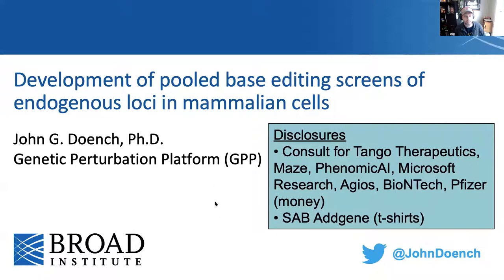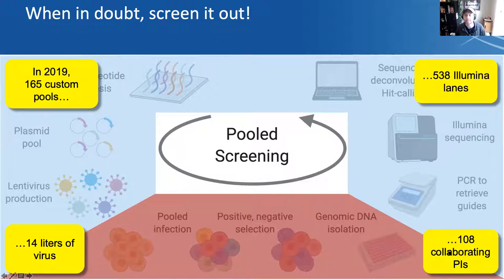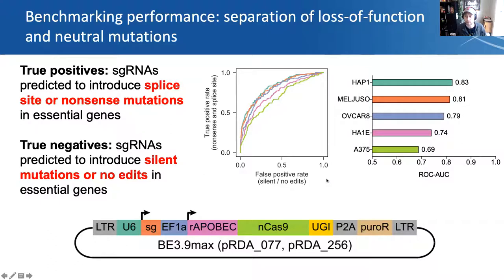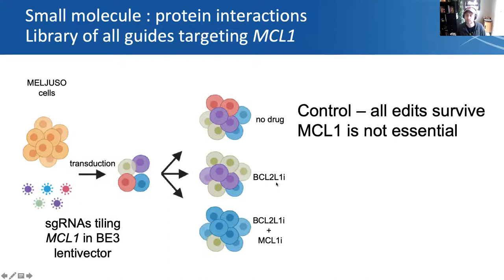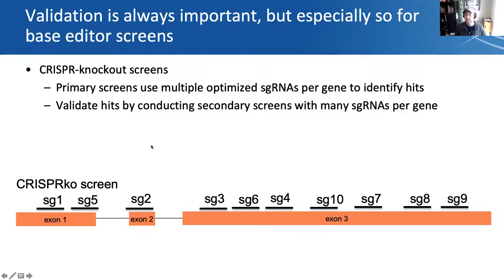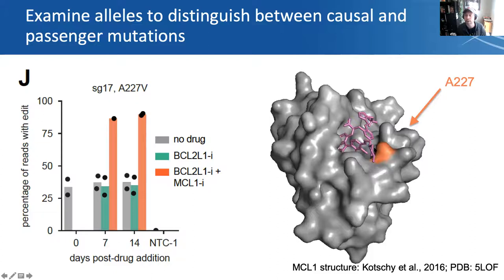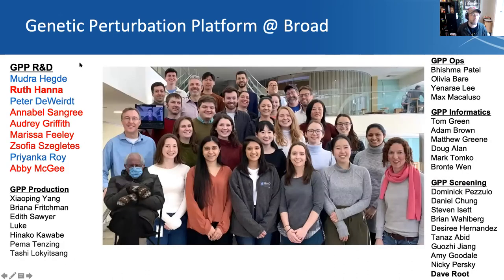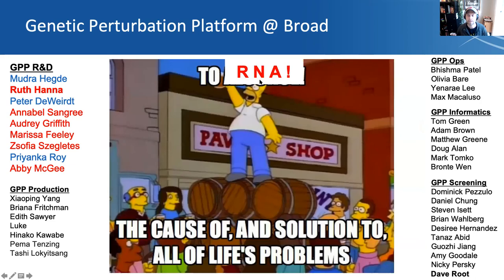Dr. John Doench (Mutational Scanning Symposium 2021)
Dr. John Doench presents at the 2021 Mutational Scanning Symposium
"Development of pooled base editing screens of endogenous loci in mammalian cells."